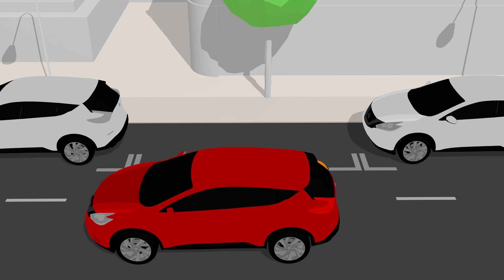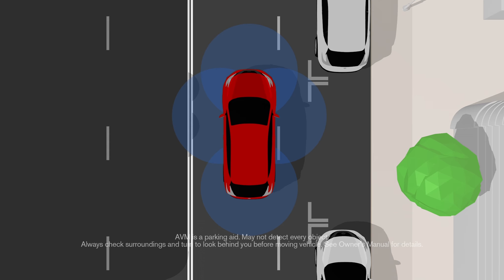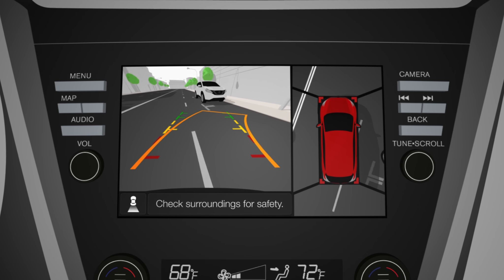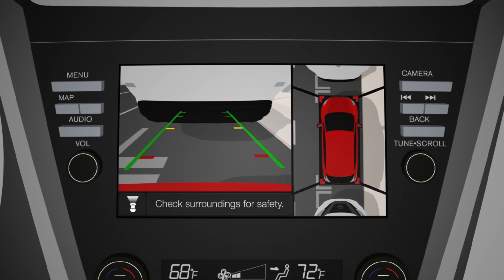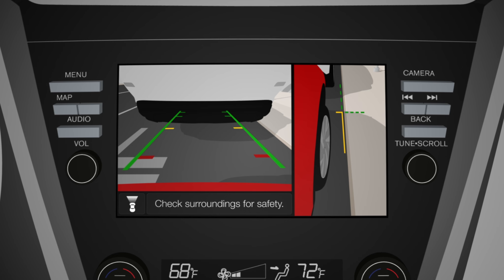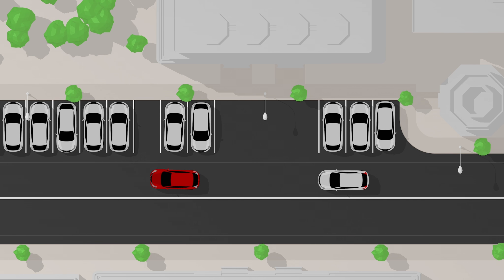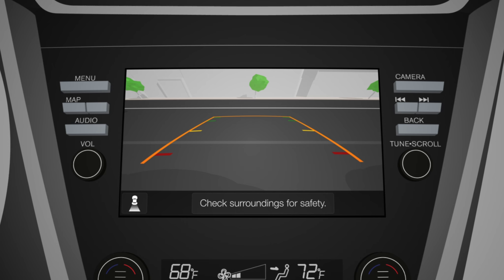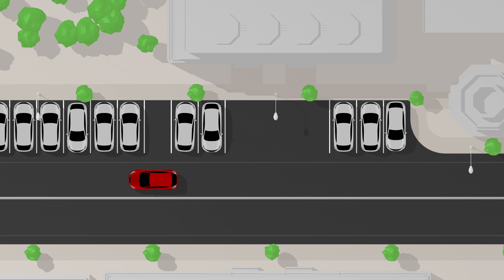Nissan Around View - General Tech Overview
This is a general overview of the basics of how "Around View" works on the newer Nissan products.  Buttons and features may vary between vehicles.